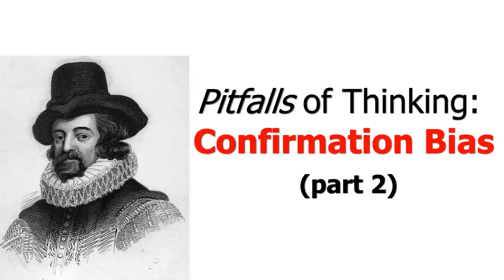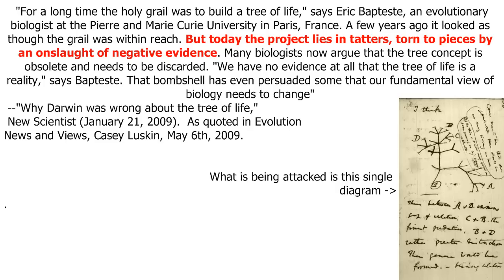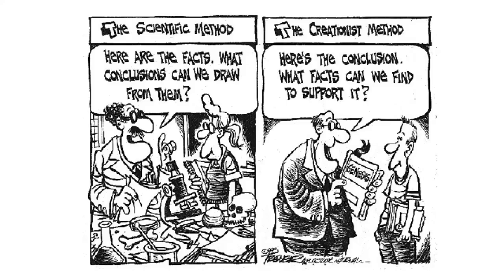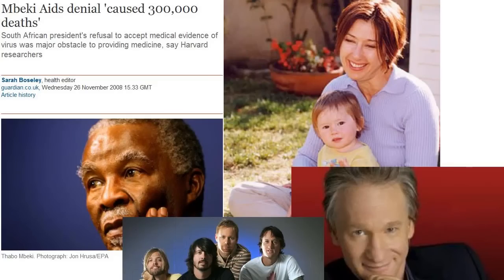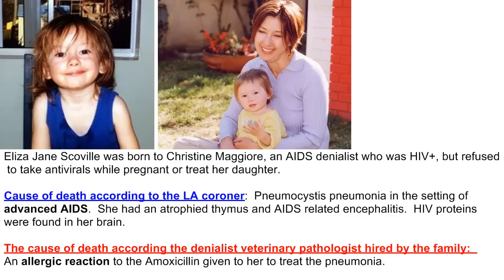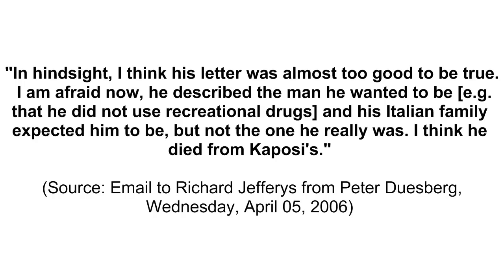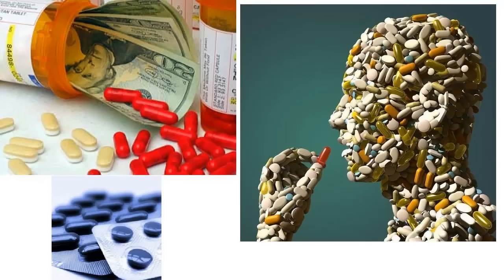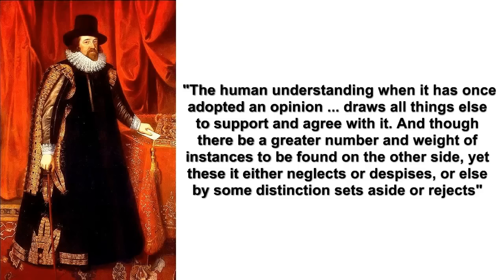Pitfalls of Thinking: Confirmation Bias (2/2)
Confirmation bias is a tendency to search for, interpret or remember information in a way that confirms preconceptions or working hypotheses. People can reinforce their existing attitudes by selectively collecting new evidence, by interpreting evidence in a biased way or by selectively recalling information from memory. Some psychologists use "confirmation bias" for any of these three cognitive biases, while others restrict the term to selective collection of evidence, using assimilation bias for biased interpretation.

I explore the use of confirmation bias in three areas:
1.  Alternative health practices
2.  Intelligent design creationism
3.  HIV/AIDS denialism